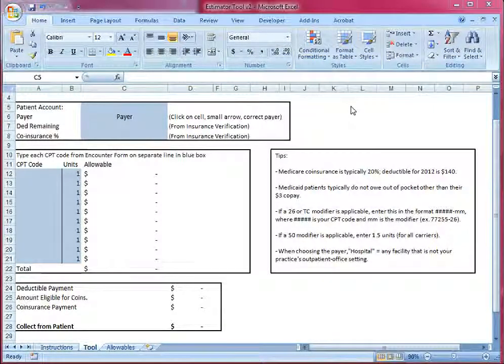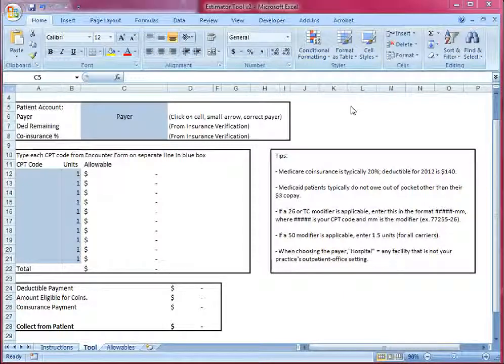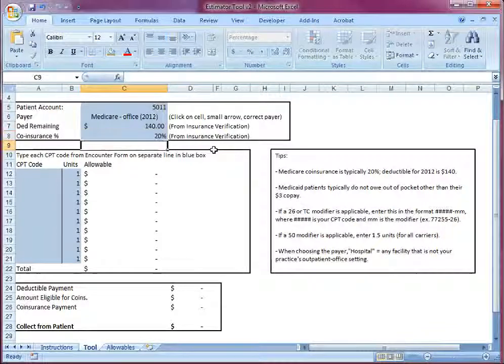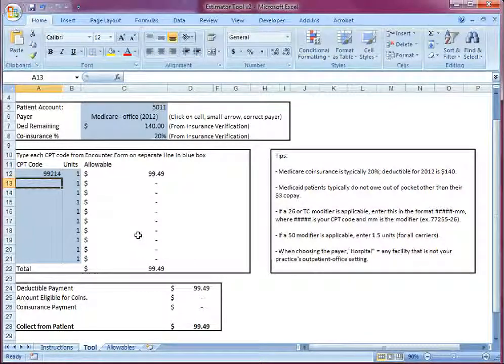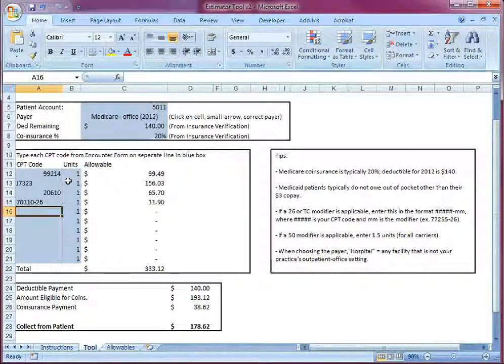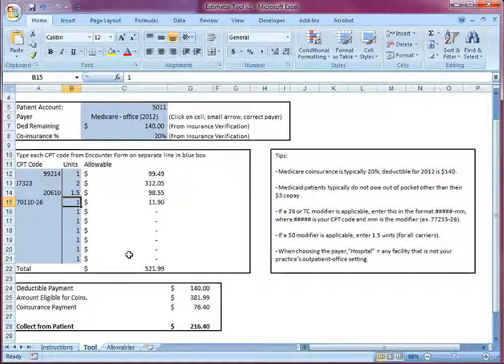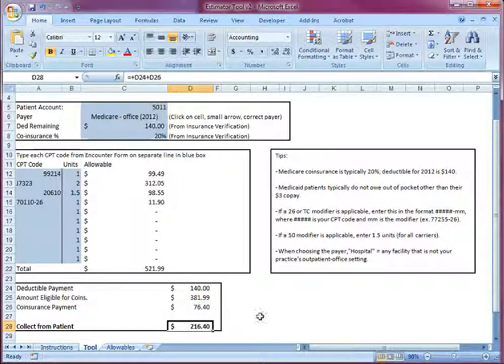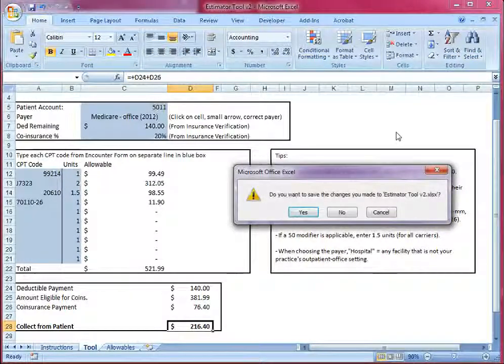Patient Responsibility Estimator Tool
In this demonstration, MSOC Health will teach you to use the estimator tool, which is used to determine the expected reimbursement amount allowed by insurance carriers on services a patient has had in your office -- as well as calculate the patient's responsibility portion of the reimbursement, so you can collect it upfront.